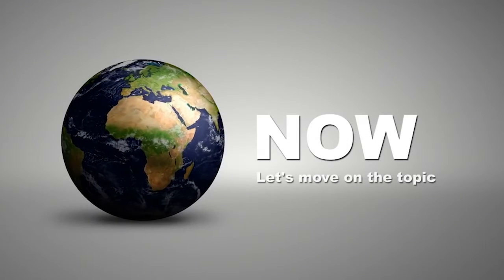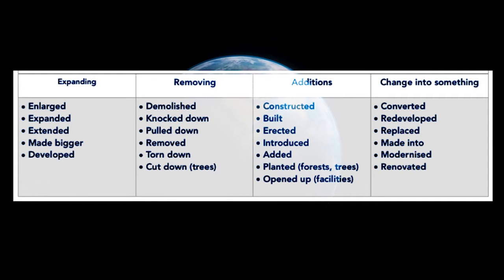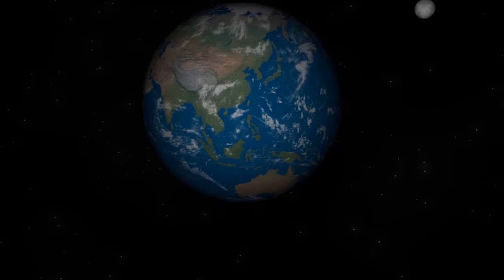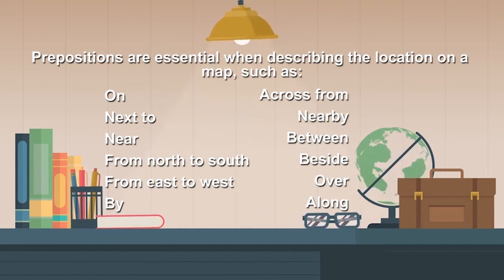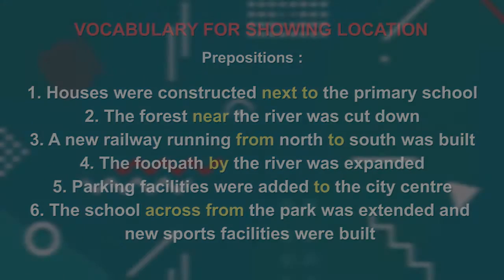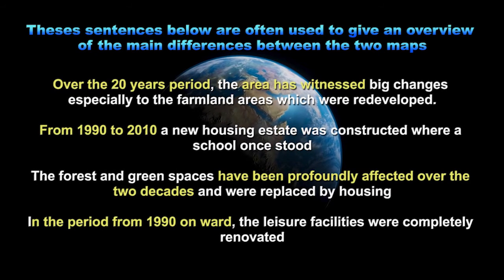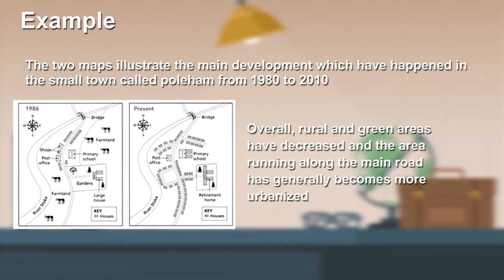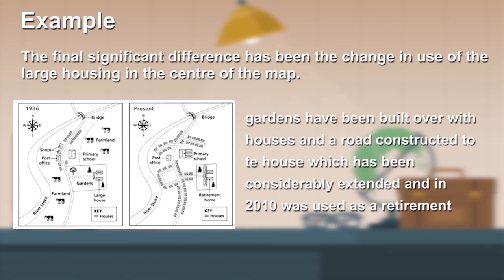MAP - GROUP 2 AB6B KARYAWAN (POLITEKNIK NEGERI BATAM)